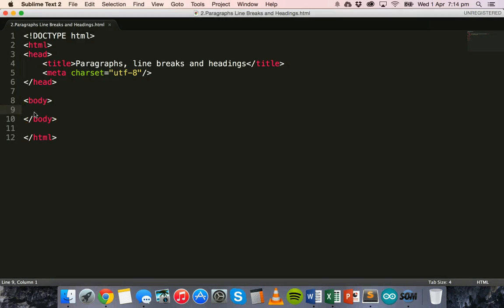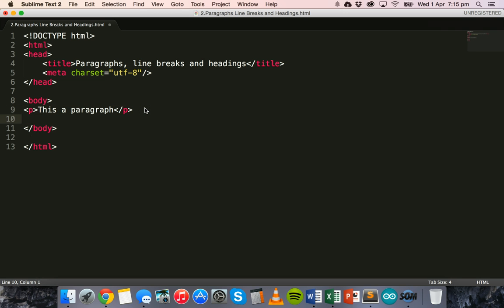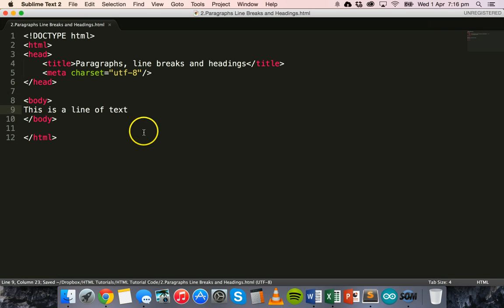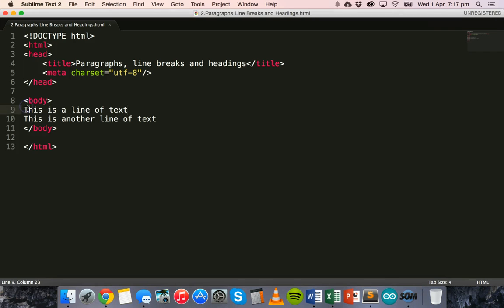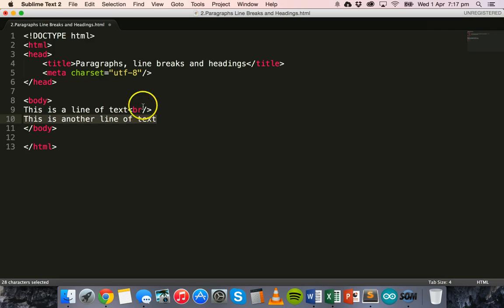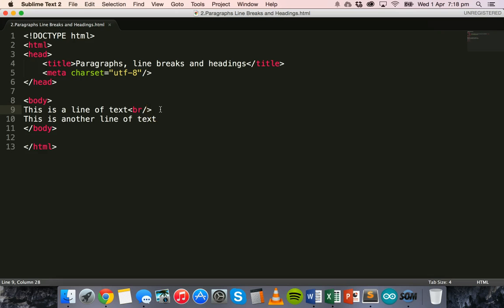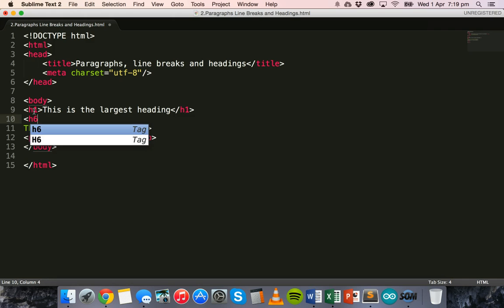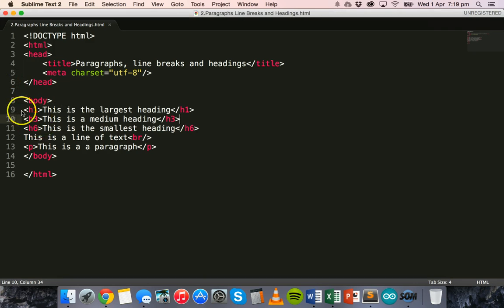HTML5 & CSS3 Tutorial 2 - Paragraphs, Line Breaks and headings